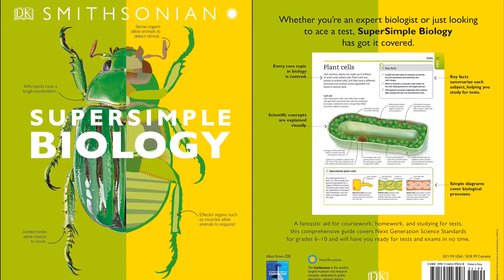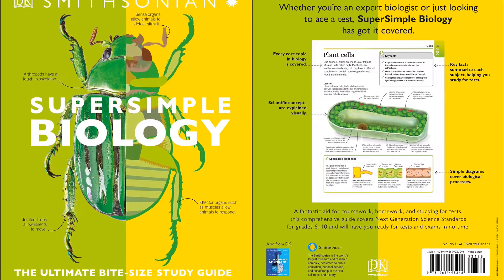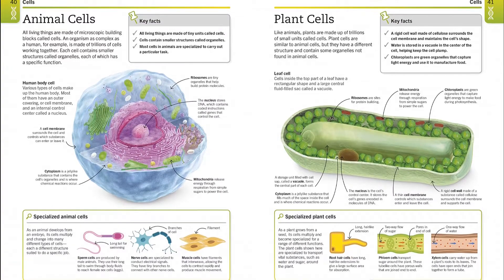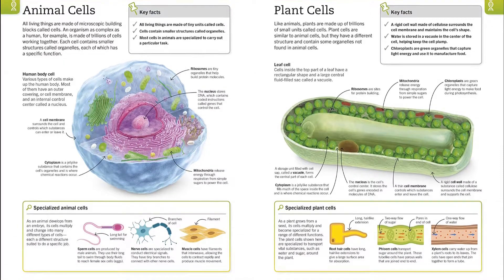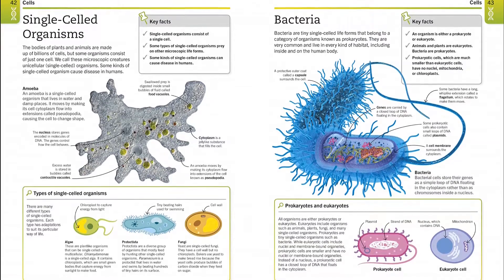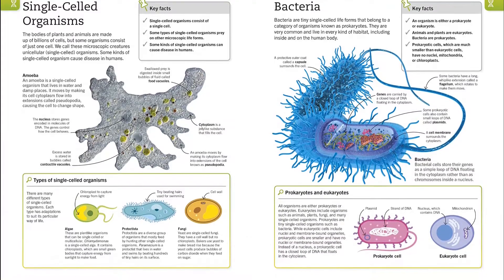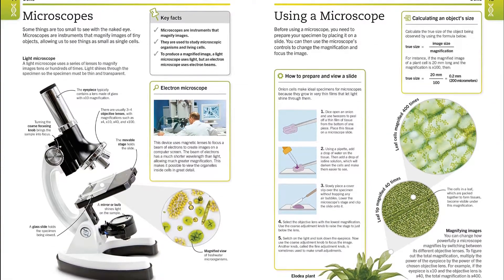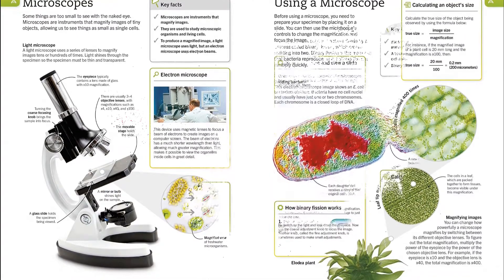Super Simple Biology: The Ultimate Bitesize Study Guide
A fantastic aid for coursework, homework, and studying for tests, this is the ultimate study guide to biology.

From reproduction to respiration and from enzymes to ecosystems, every topic is fully illustrated to support the information, make the facts clear, and bring biology to life. For key ideas, “How it works” and “Look closer” boxes explain the theory with the help of simple graphics. And for further studying, a handy “Key facts” box provides a summary you can check back on later.

With clear, concise coverage of all the core biology topics, Super Simple Biology is the perfect accessible guide for students, supporting classwork, and making studying for exams the easiest it’s ever been.